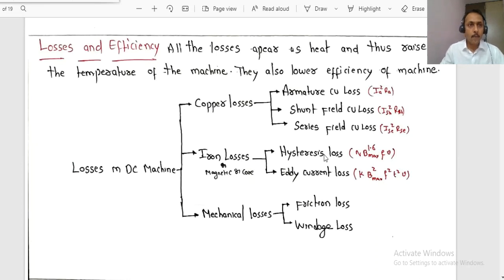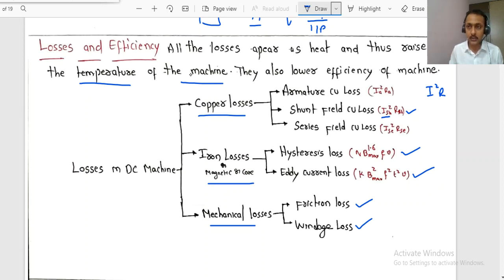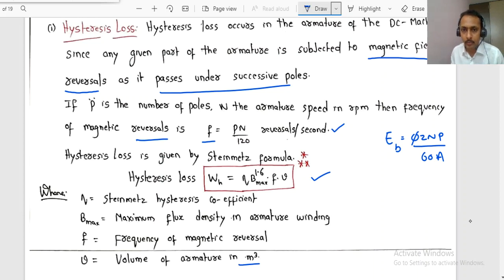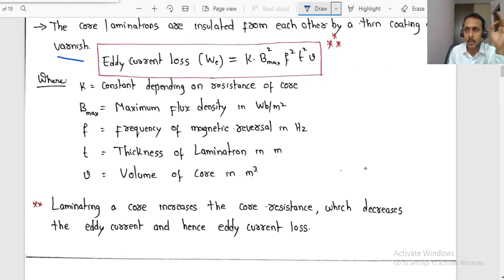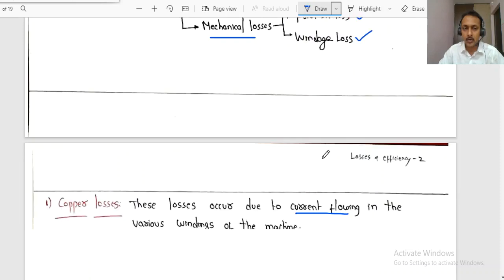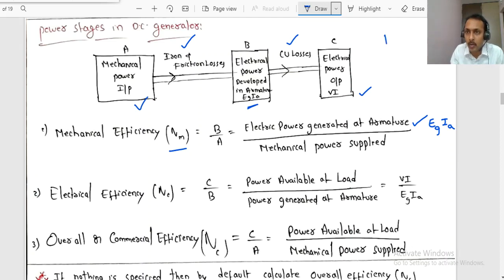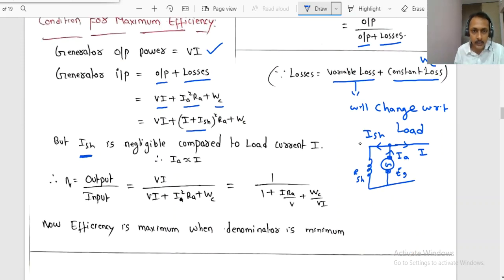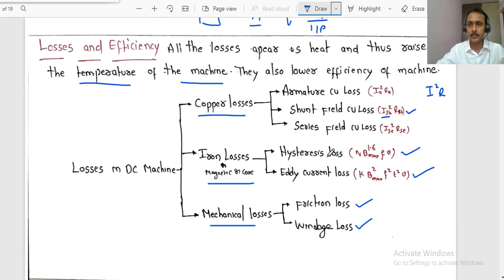Losses & efficiency of DC Motor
PDF Notes on the following units:

1. DC circuits
2. AC circuits
3. Transformers
4. DC Machines
5. AC Machines
6. Diodes
7. Transistor
8. OP-Amp
9. Electrical Installation
10. Basic Power system